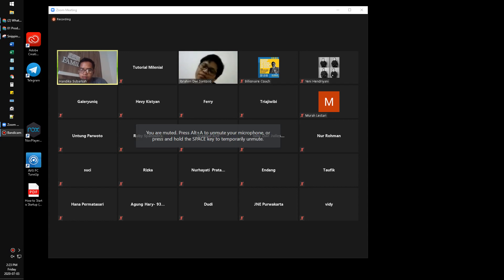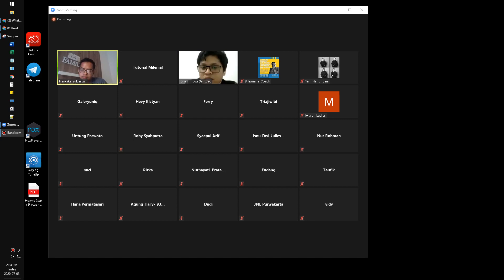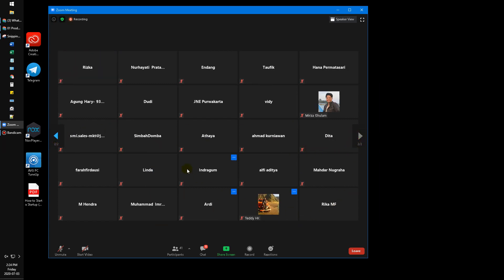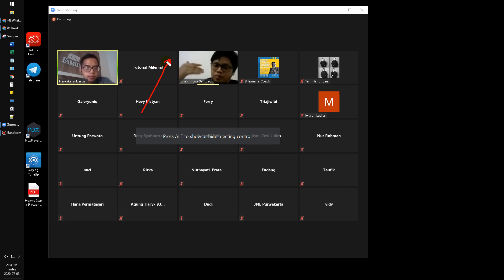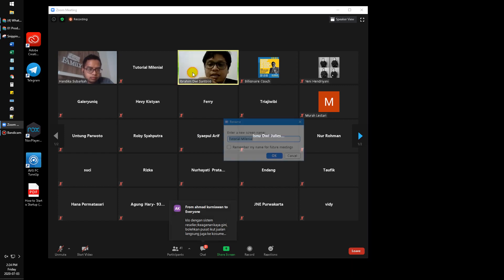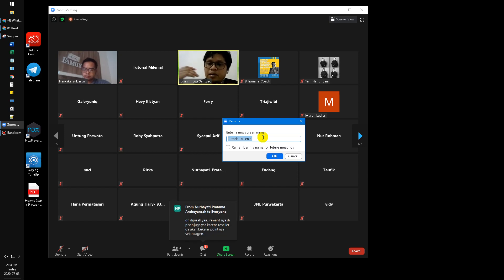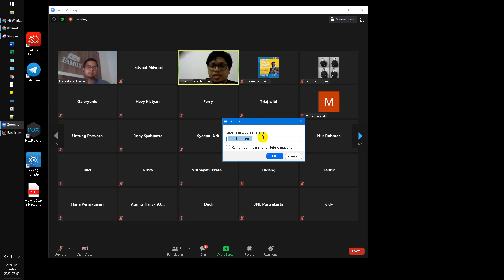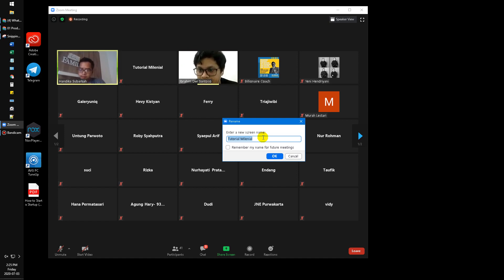How to Change My Name in Zoom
its quite tricky, just find your name, and look for triple dot on your name